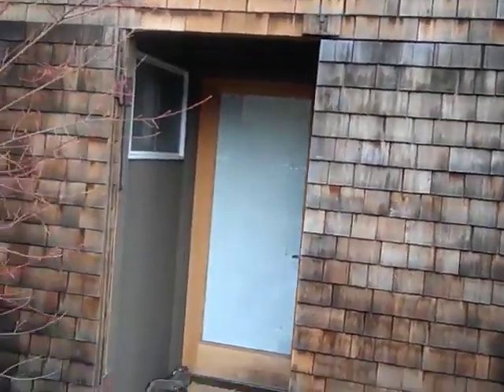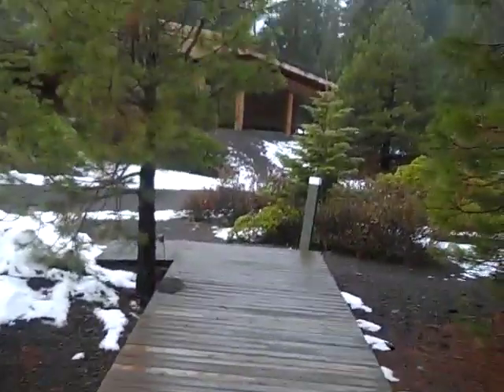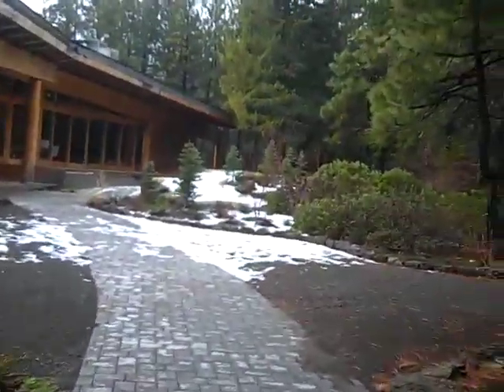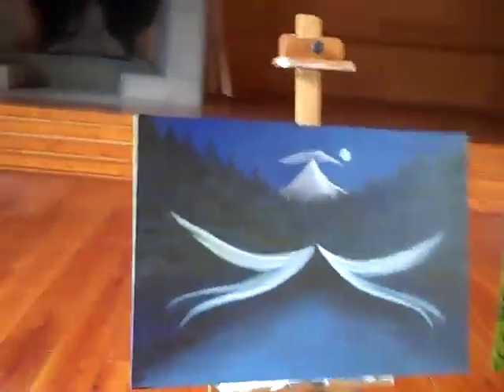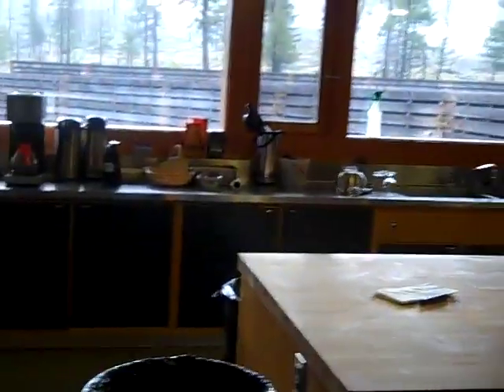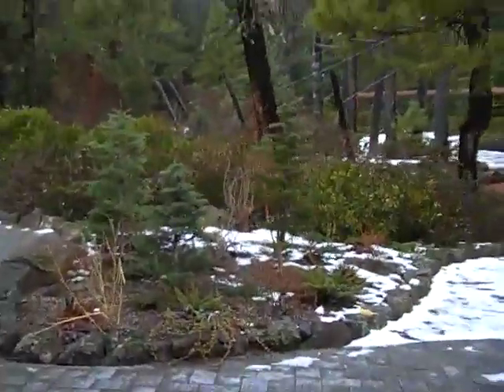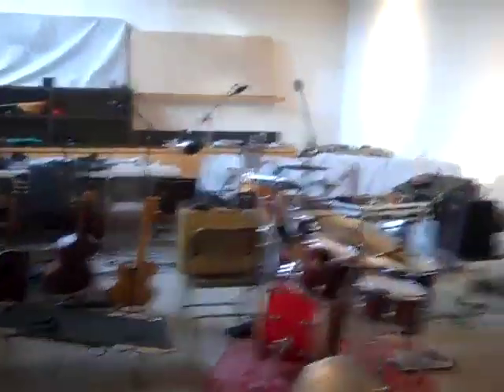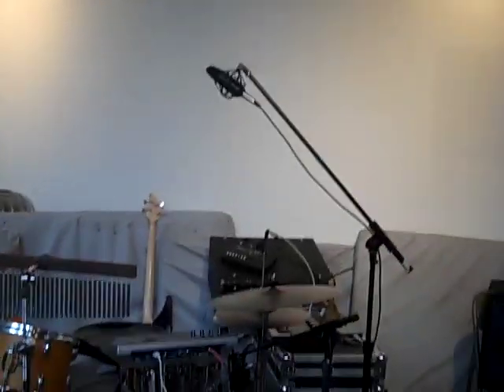Courtney at Caldera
Documenting my artist's residence at Caldera with VONIGA, near Sisters, Oregon